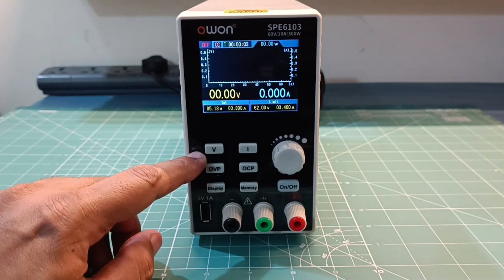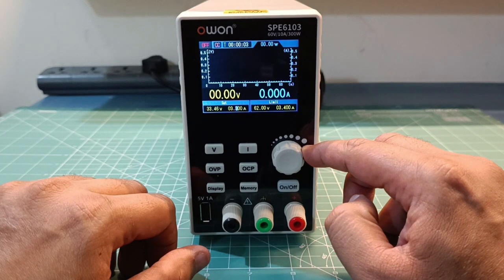Owon SPE6103 Programmable Power Supply - Part 1 | PallavAggarwal.in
This video (Part 1) showcases various features of Owon SPE6103 Variable Programmable Power Supply.

- It costs around 13400 INR or around 170 USD, I purchased it
- Precision voltage, current(3 decimal places), power display
- Over Voltage, Current Protection
- Numerical Display or Graph Mode
- 4 Memory space for predefined configuration
- USB-based PC Interface
- Light Weight

Video Title: Owon SPE6103 Programmable Power Supply - Part 1 | PallavAggarwal.in

✅  About  Pallav Aggarwal:

As an embedded systems design consultant. I help hardware engineers and startups build reliable and successful products.

This YouTube channel is to share useful information about interesting embedded boards or test equipment. I hope you will enjoy the videos.